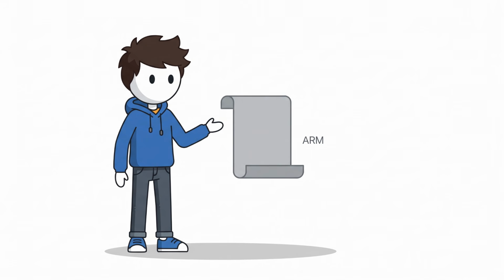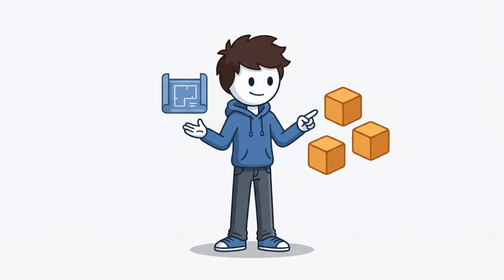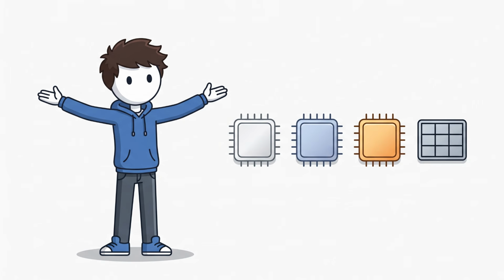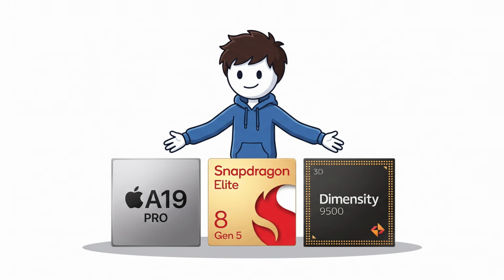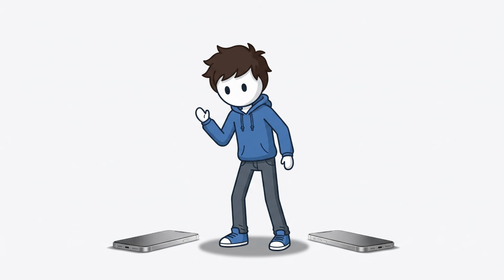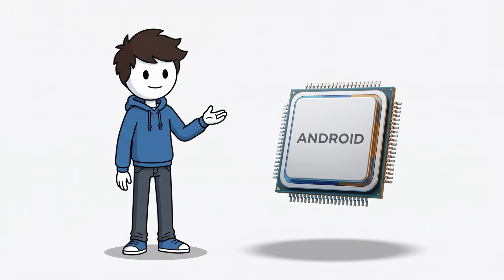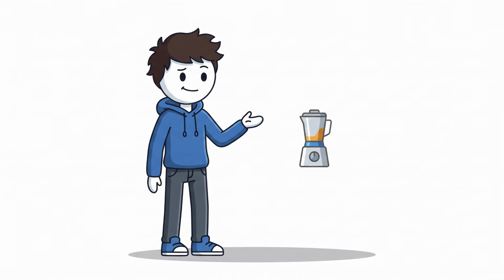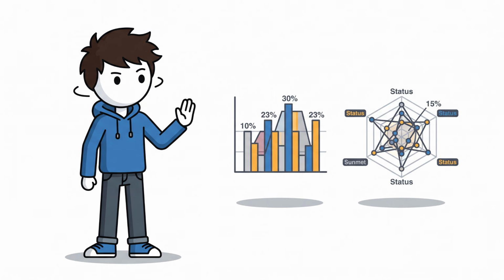The Real Difference Between Apple Silicon and Android Chips (It's Not the Specs)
Everyone's seen the comment section fight: someone posts a benchmark chart, an Apple fan says the A19 Pro wins, an Android fan says Snapdragon or Dimensity wins — and nobody's actually right, because the comparison itself is broken.

Chapters:
0:00 — Intro: The Comment Section Fight
0:28 — Two Ideas of What a "Core" Should Do
2:00 — Same Factory, Different Chips
2:50 — Why the Benchmark Number Lies to You
4:20 — The Memory Trick Nobody Explains
5:30 — The Custom Core Myth
6:50 — Why Your Screen Renders Differently
8:00 — The Software Layer Nobody Shows You
9:05 — Verdict

In this video, we go past the spec sheet and look at the actual mechanisms:

Why AnTuTu and Geekbench aren't even testing the same thing on iPhone vs Android
The real reason all three flagship chips share the same manufacturing node this generation
The surprising truth about who "designs" the chip inside your phone (hint: it's not always who you think)
How Apple's unified memory architecture actually works — and why Snapdragon's bandwidth number being higher doesn't mean what you'd assume
Why your phone's GPU renders scenes completely differently depending on the chip inside it
The software-level reason two phones with similar chips can feel completely different day to day

See beyond the specs.

Ignore!!
Apple Silicon, Android chips, A19 Pro, Snapdragon 8 Elite Gen 5, Dimensity 9500, Qualcomm Oryon, MediaTek, chip comparison, benchmark myths, AnTuTu vs Geekbench, unified memory architecture, CPU architecture explained, GPU rendering explained, tech explainer, smartphone chips 2026, ARM architecture license, mobile SoC comparison, tech myths busted